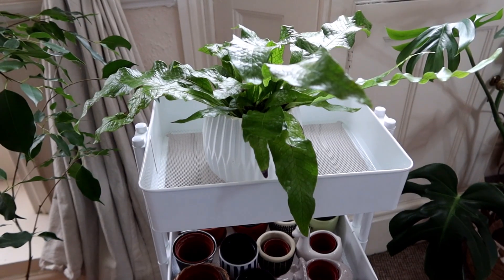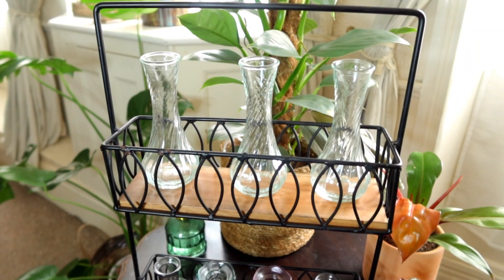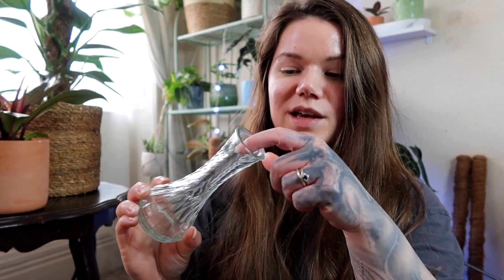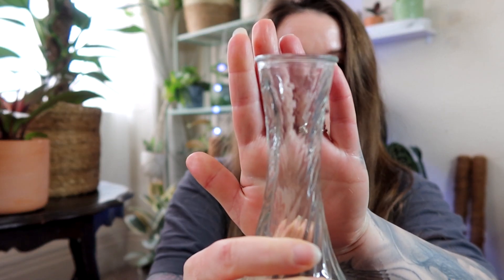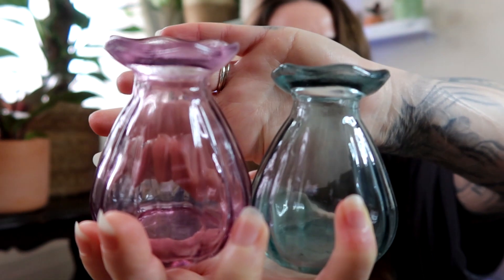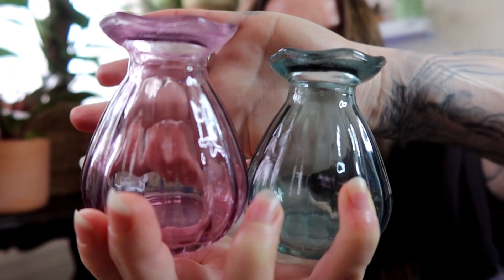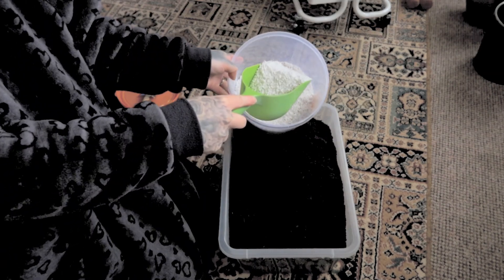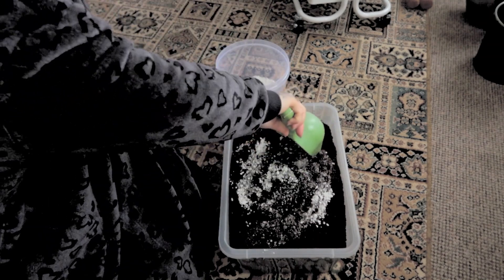Preparing My Houseplant Collection For Spring!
Spring is upon us and I have started my preparations, including making my own DIY propagation station, getting plant pots ready, mixing soil, and making a list of supplies that I need to acquire.

I'm also thinking about what plants I want to propagate this Spring which I'm really excited about!

Also an update on my new plants that I bought recently including the Philodendron silver sword and Philodendron prince of orange. I am in love with both of these plants!!